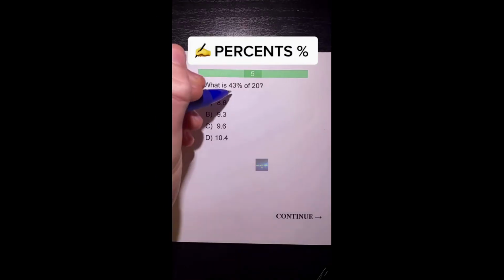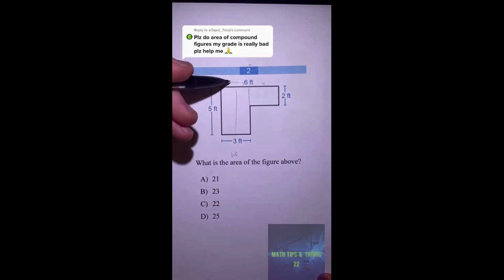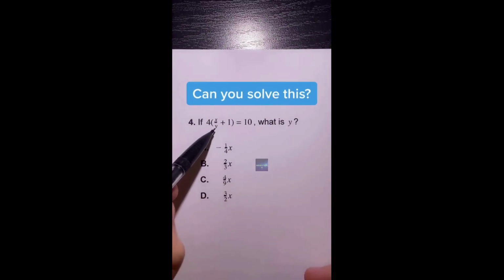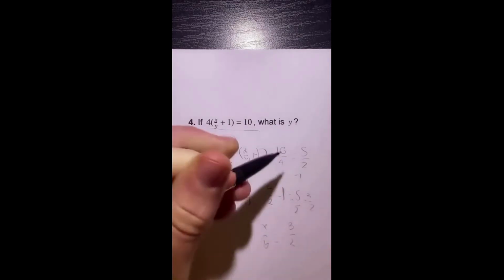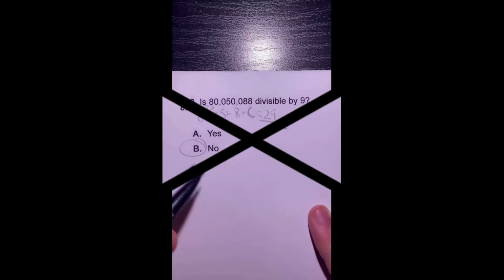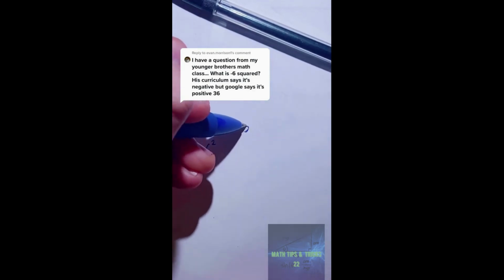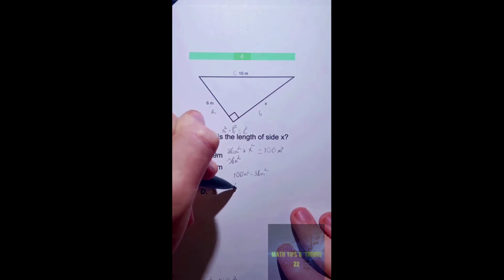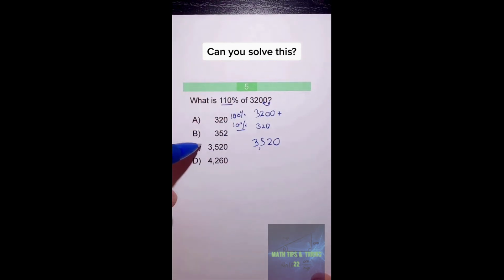10 Simple Math Tips and Tricks for Every Learner 4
Follow For More Tips & Tricks.
Click on the link below PLAYGARDEN ONLINE LEARNING & ACTIVITY LIBRARY ( 1200+ Lessons)

To support height weight loss with Exipure's proprietary blend of 8 exotic nutrients and plants by clinical research.

These math tips and tricks will amaze you